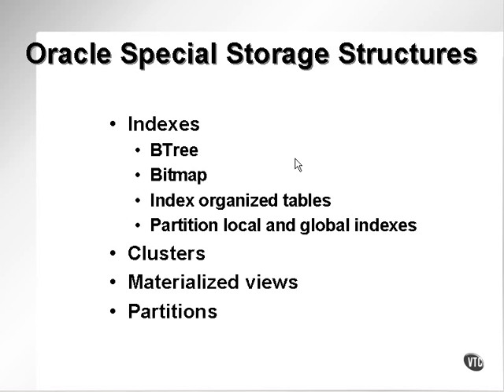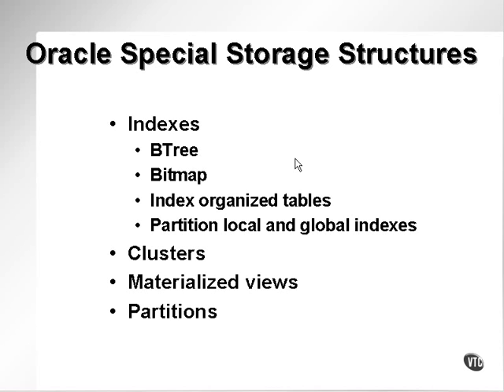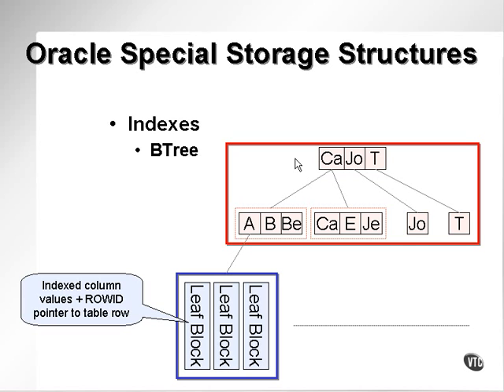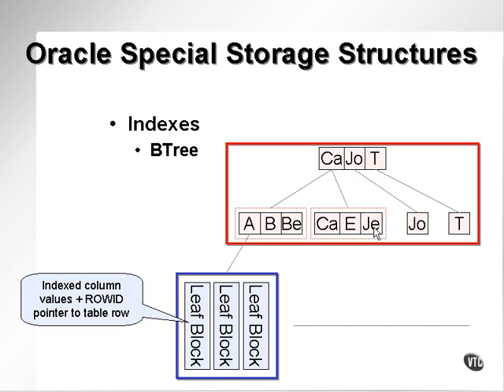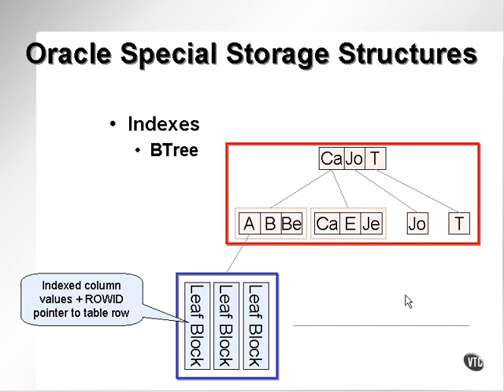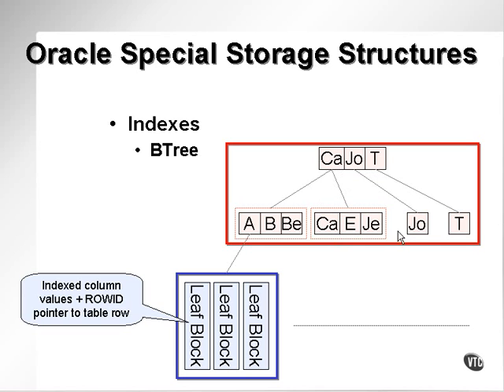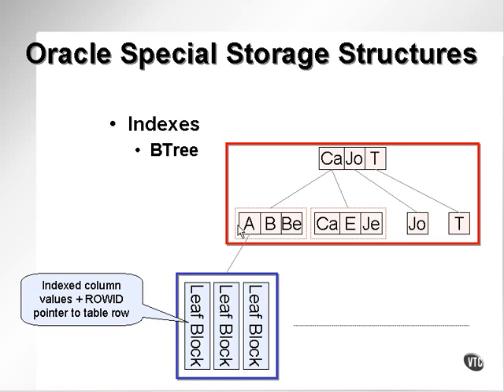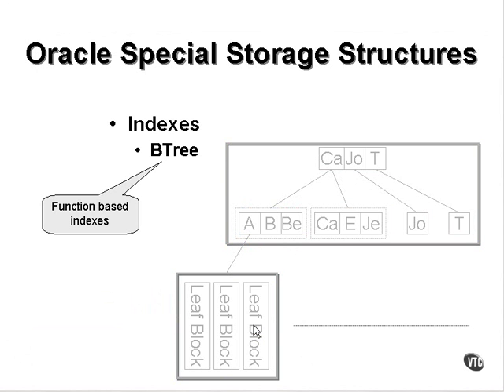oracle performance tuning 22